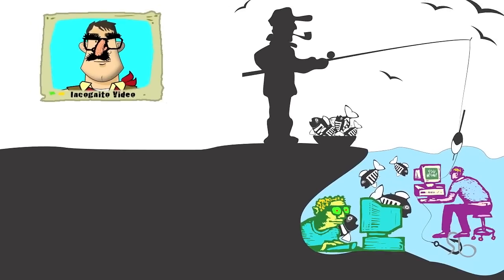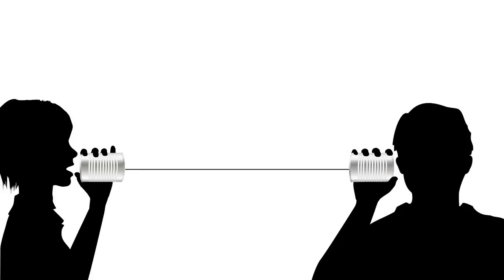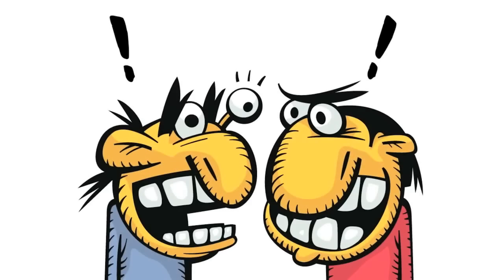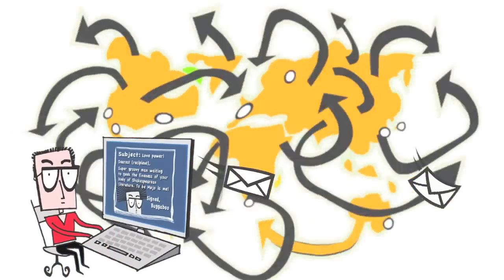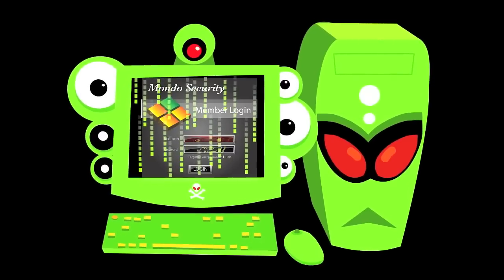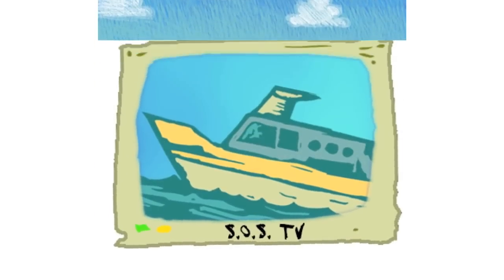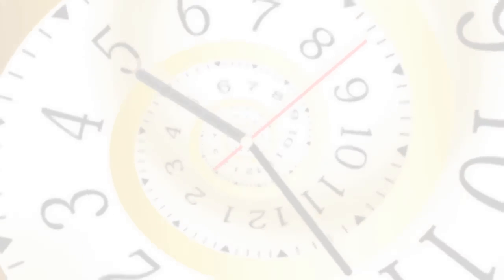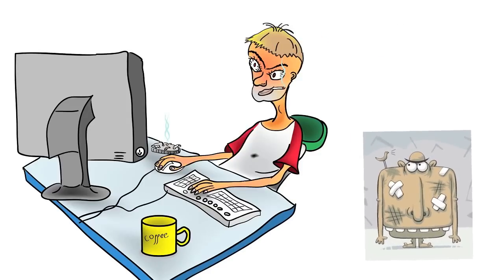Gone Phishing - Entertaining tips about avoiding email scams and protecting yourself on-line.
Howdy! In this video, the one and only Stratus Rollin describes some of common "hooks" used by phishing fraudsters, and straight forward tips for avoiding everything from identify theft to potentially catastrophic loss of income, just by keeping a few simple things in mind.

This video explains:

• The basic technology regularly used in email phishing fraud
• Common phishing scams and how to easily recognize (and avoid) them
• The psychology that makes phishing work for criminals
• Sensible advice about how to verify the legitimacy of the email messages you receive

WARNING - In 2011, Consumer Reports estimated there were over $2 billion in total losses due to phishing scams. In 2012, and so far in 2013, losses have declined by a small percentage. However, the number and sophistication of phishing email scams are on the rise. It should also be noted that it is very difficult to calculate monetary losses due to identity theft resulting from phishing fraud. So when you look through your IN box, please keep in mind the basic "horse sense" presented in this video.